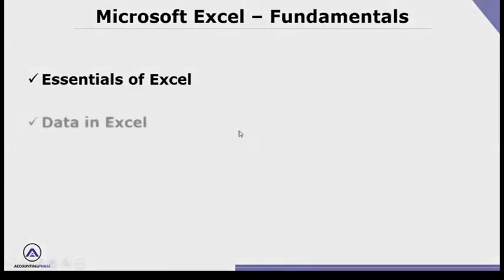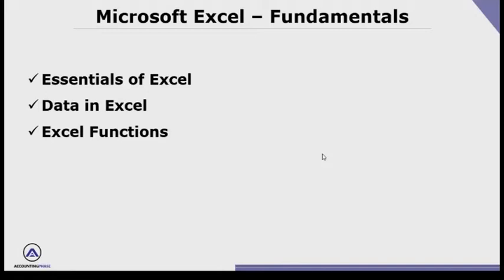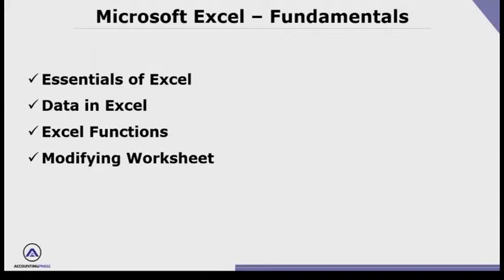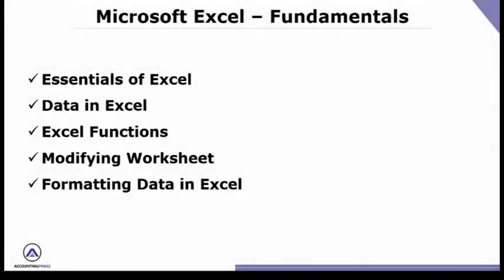Microsoft Excel | #0 Introduction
This is an introduction to a 9-part video series in the Fundamentals of Microsoft Excel. You can follow along with MS-Excel 2013, 2016 or 2019.